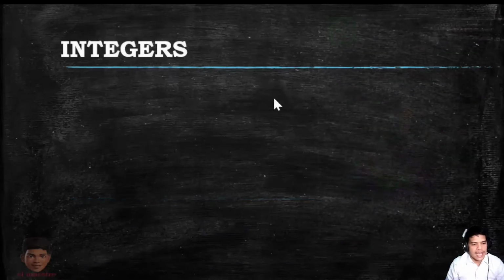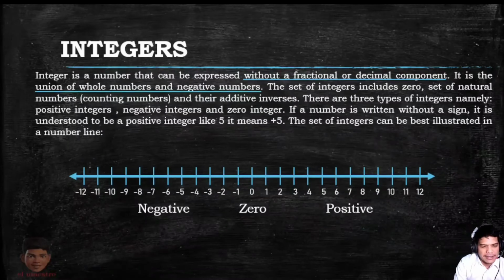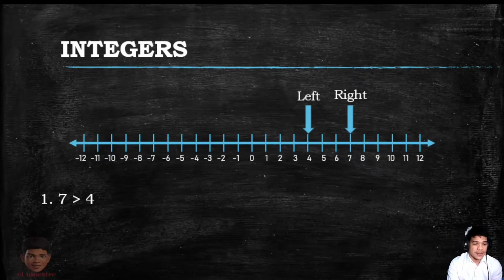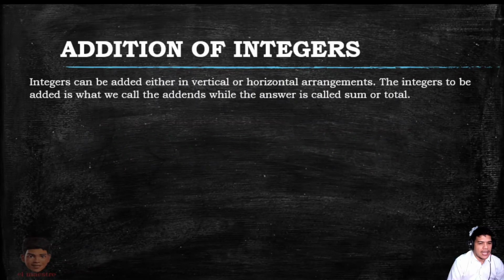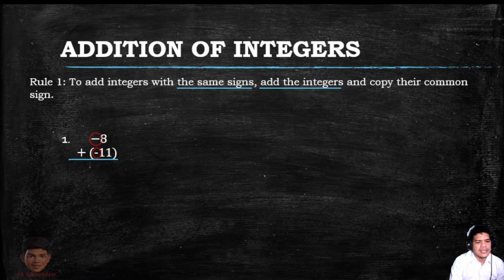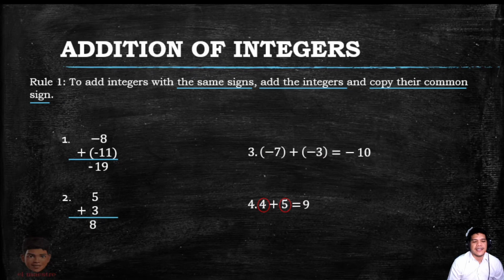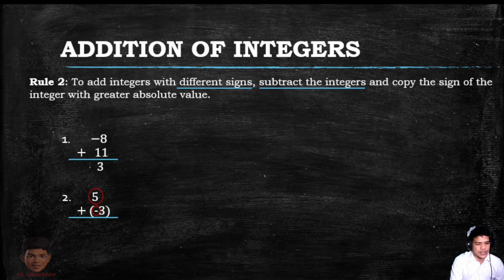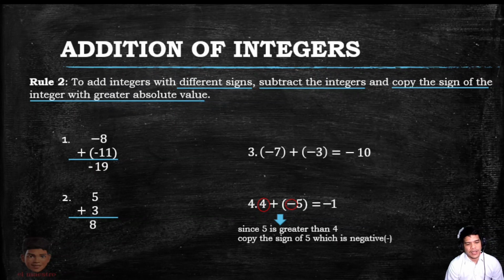Addition of integers